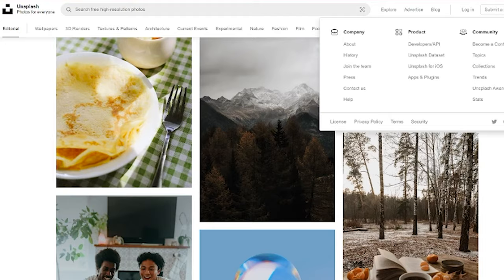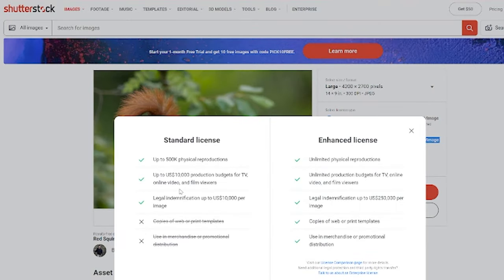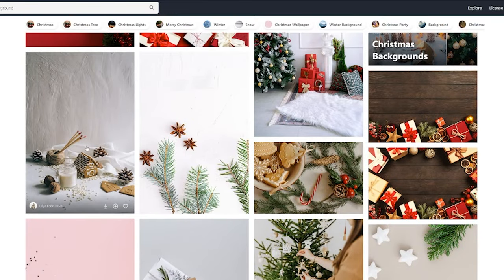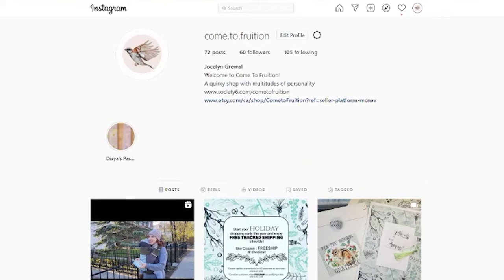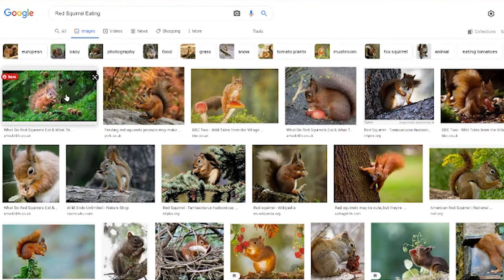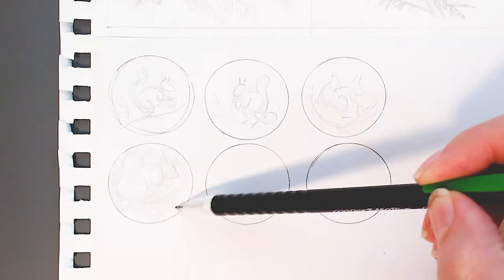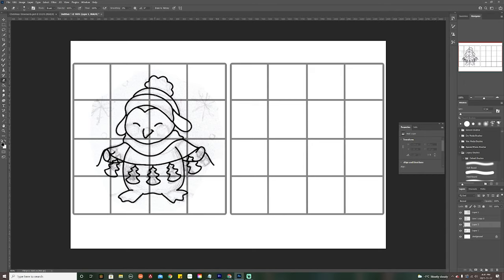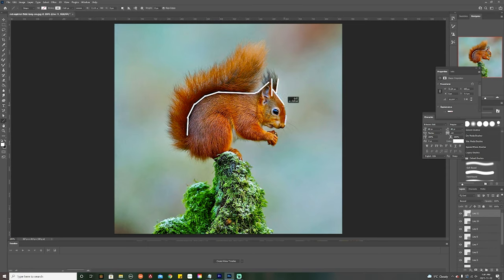How to Start Drawing/Painting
Welcome Back Creators.
In this video you will learn a couple ways to source reference images for your artwork.
I will also show you how to plan out an artwork via preliminary drawing methods.
Enjoy a Time lapse Video at the end of the video!

Link to my Etsy Shop Christmas Ornaments Listing:

Attributes:
for the intro music and the closing time lapse music
"ONCE AGAIN by Benjamin Tissot"

(background image used behind my squirrel ornament)
image used behind my squirrel ornament)